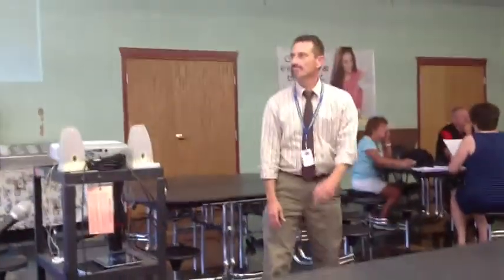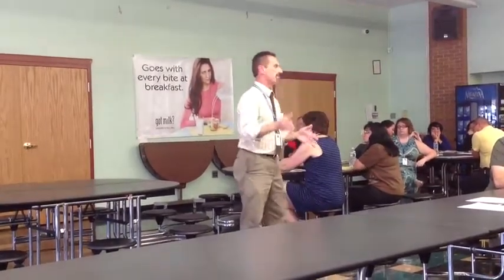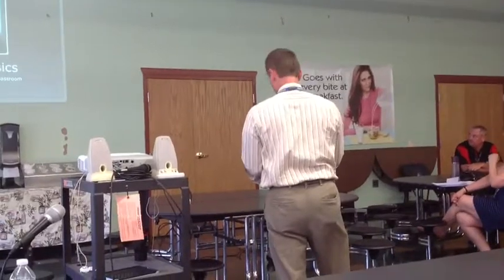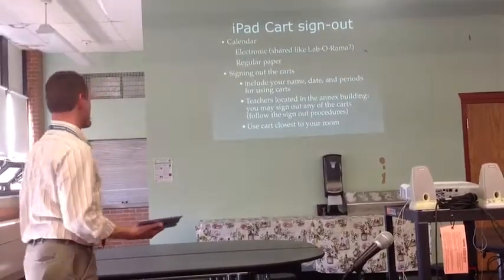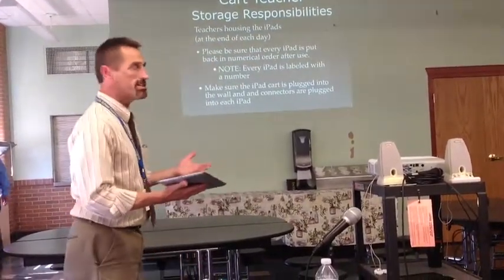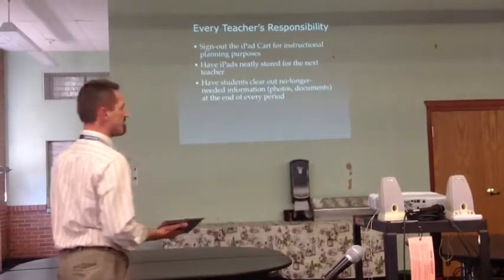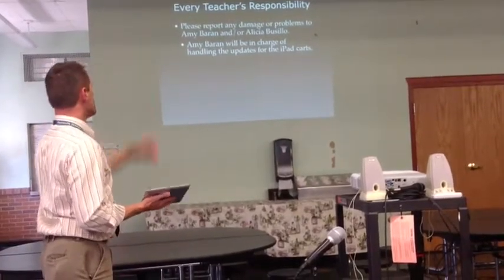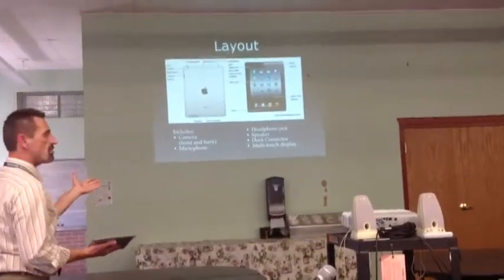Fac Meeting Part 2 9/19